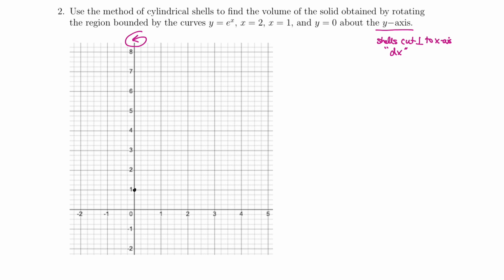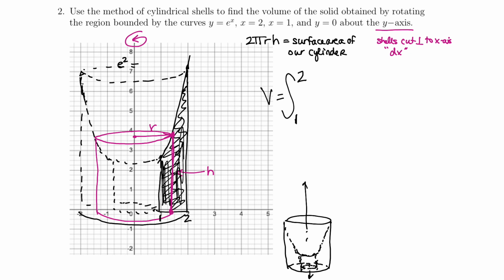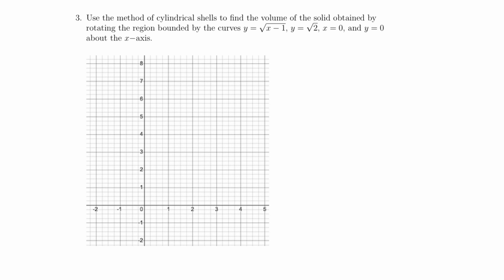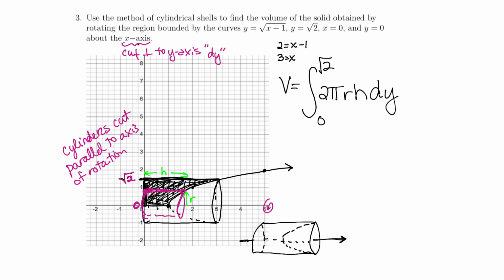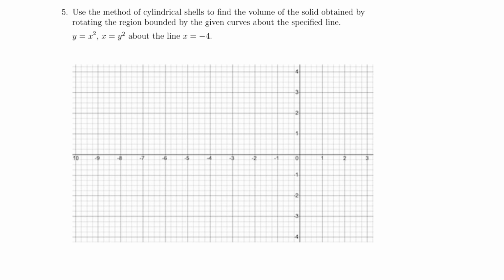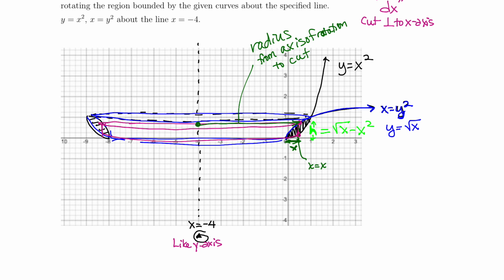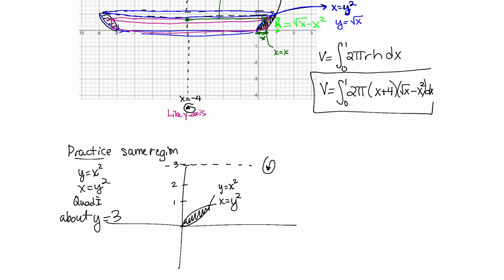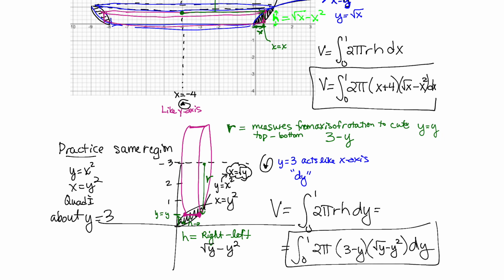MA170_Class Lecture_Cylindrical Shells (part 2)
In this lesson, we continue looking at cylindrical shells as a method for computing volume of solids of revolution.